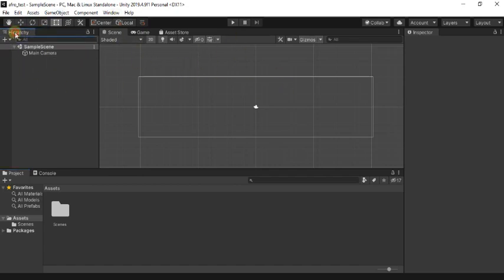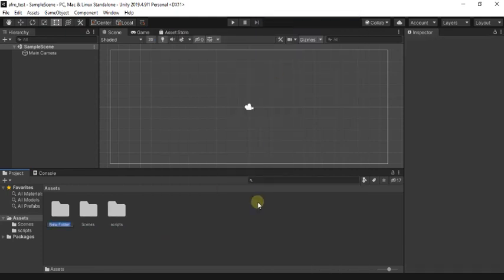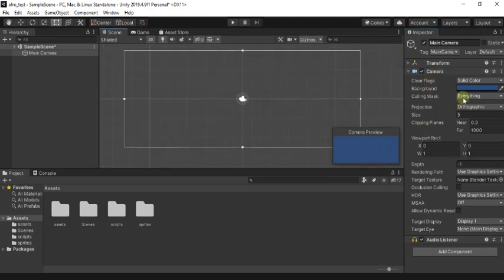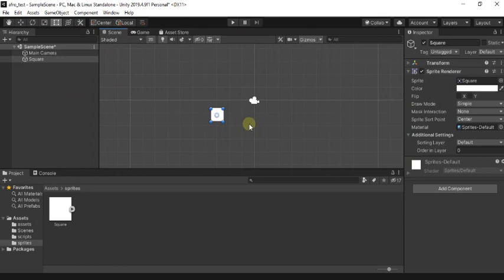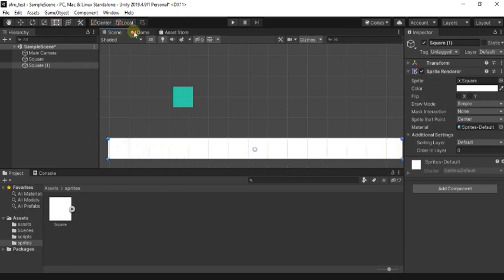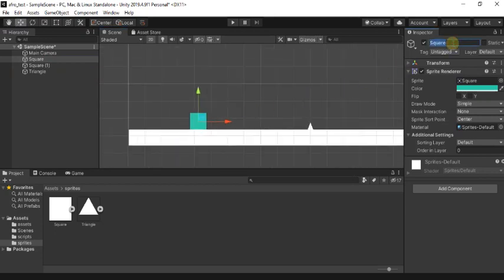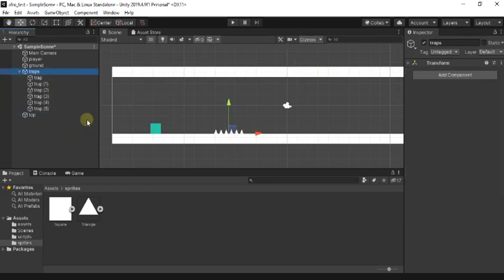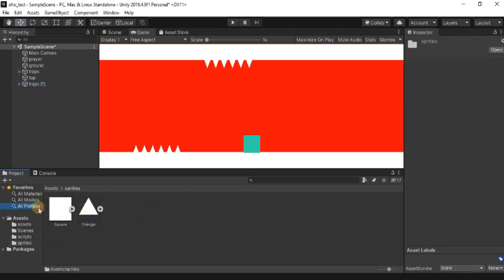Module 2 - Game development with unity